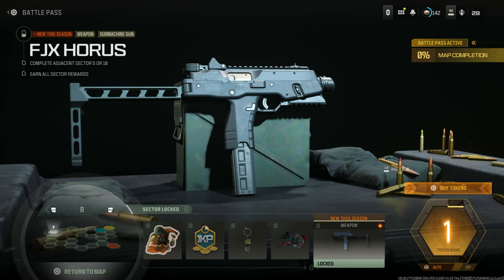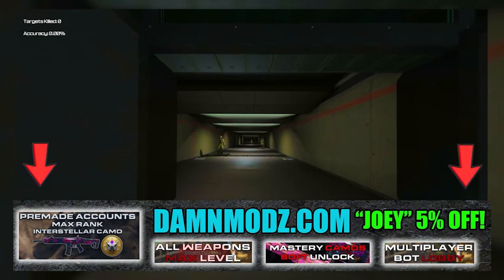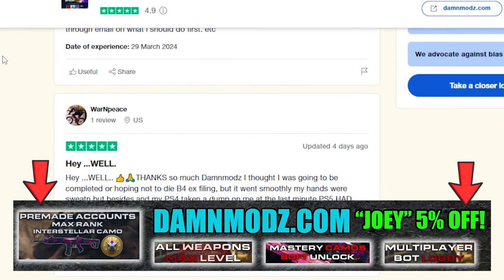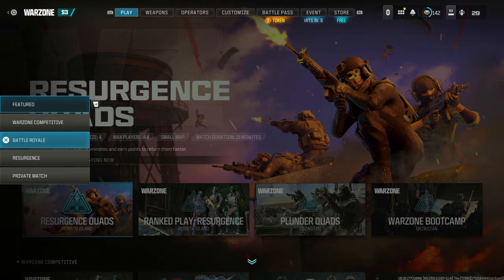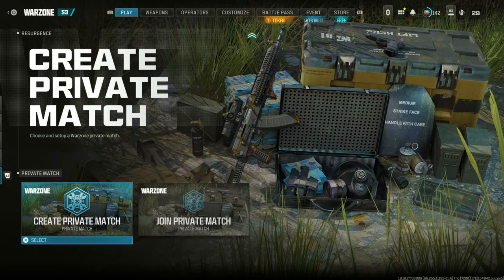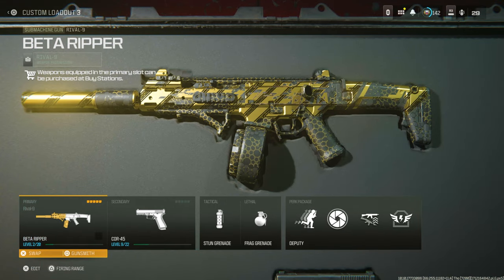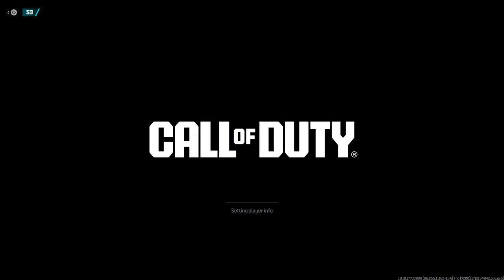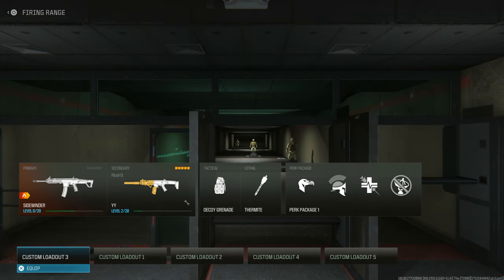DO THIS BEFORE PATCHED!...UNLOCK ALL WEAPONS/ATTACHMENTS GLITCH! NEW SEASON 3 GLITCH! (MW3 Glitches)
Unlock the NEW BATTLE PASS WEAPONS for Season 3!! INSTANT NEW SEASON 3 WEAPONS... UNLOCK ALL GLITCH..DO THIS BEFORE PATCHED (MW3 Glitch, MW3 Glitches)

☑️ THE FASTEST DELIVERY for Call of Duty MW3 Interstellar Accounts, ALL Camo Services, Bot Lobbies, Nuke Services and much more for Xbox, Playstation & PC ➤ Use my Code "JOEY" to save 5% off.